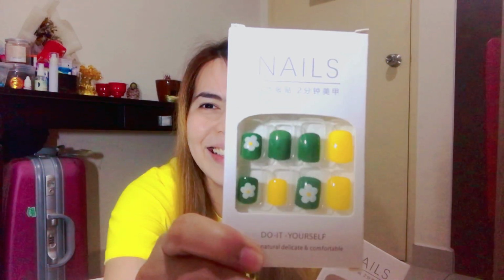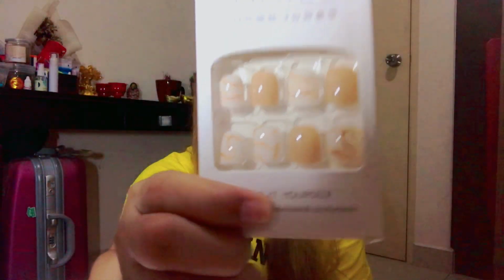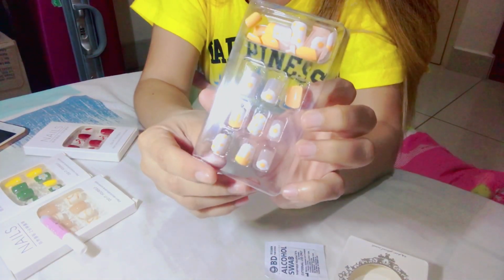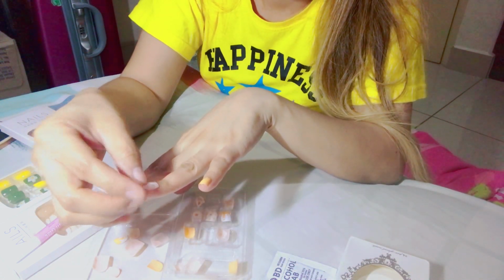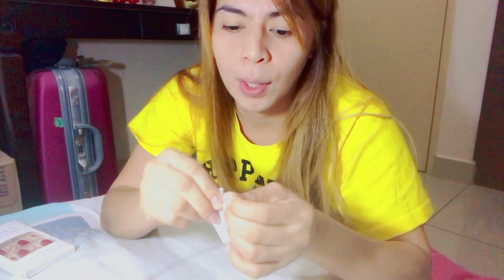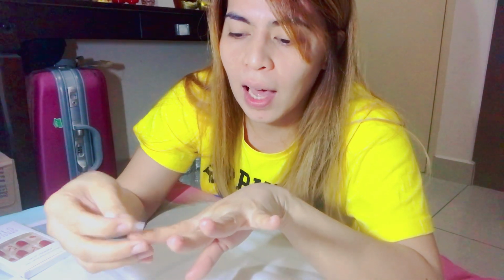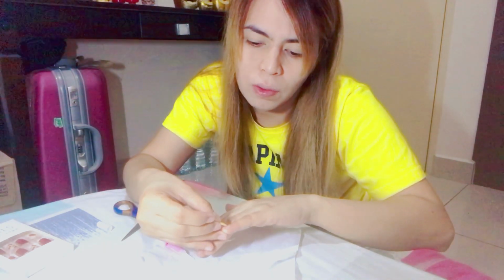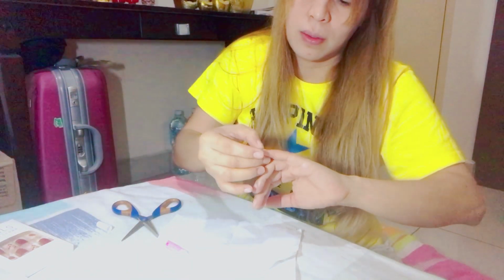SHOPEE HAUL: DIY FAKE NAILS | STICK ON NAILS | EASY NAIL ART |raineemanalo